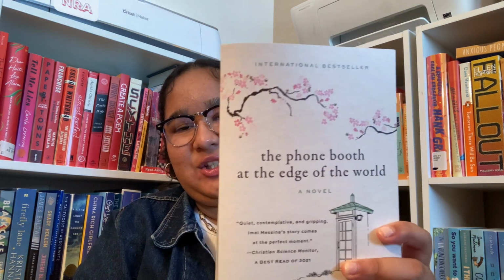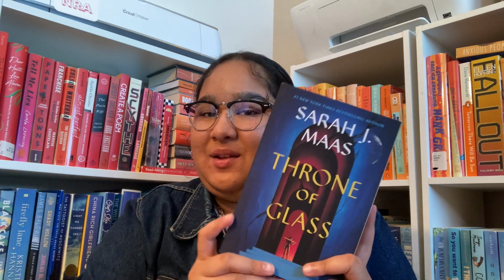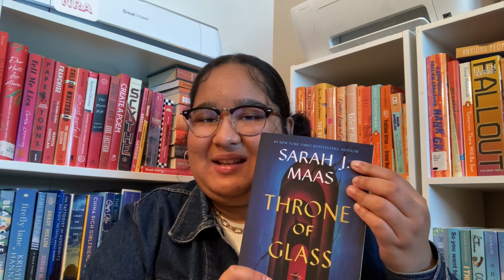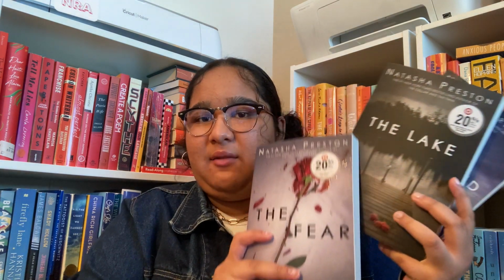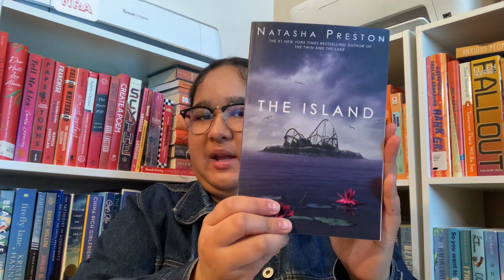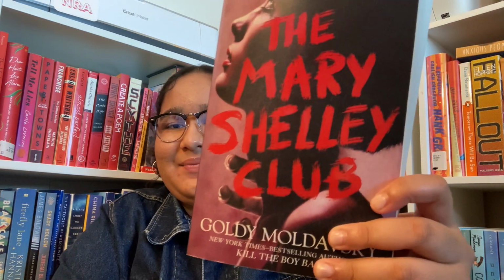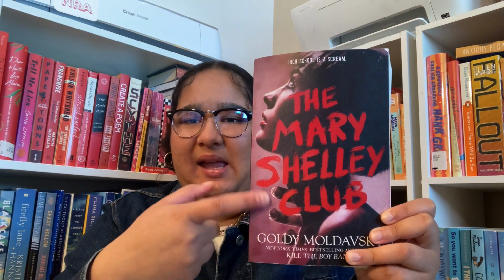book haul | entering my thriller era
Hey everyone! Today I have, yet another, book haul. Is anyone truly surprised at this point? Let me know down below what book was your favorite!